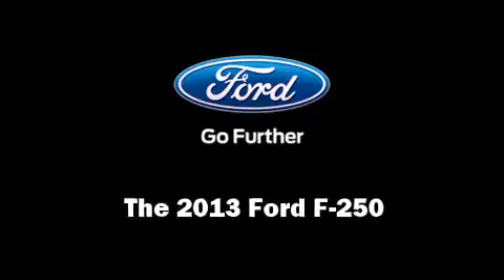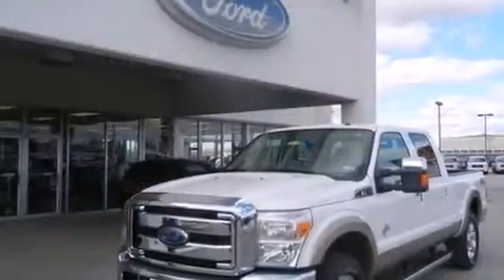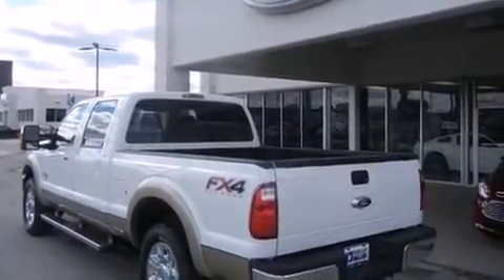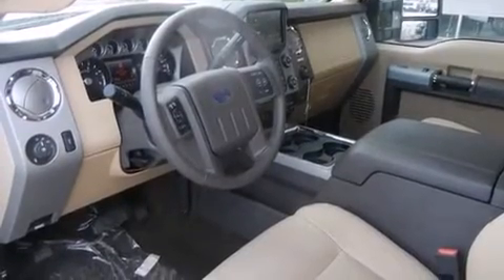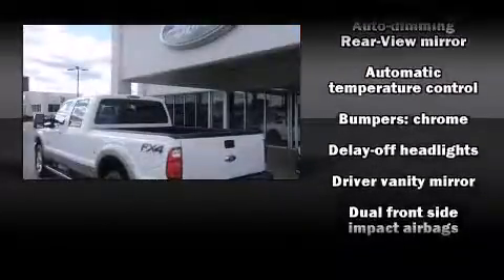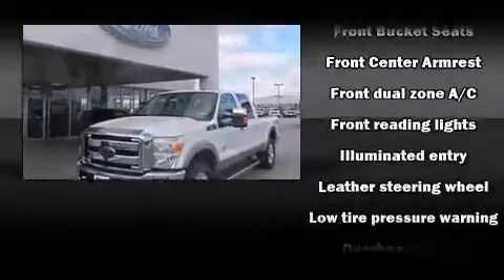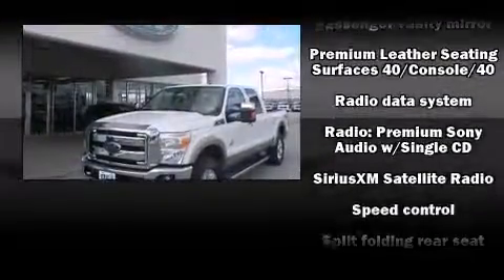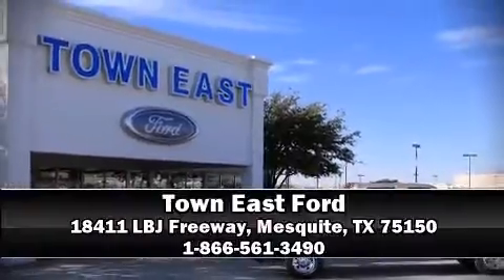2013 Ford F-250 LARIAT in Mesquite, TX 75150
You're going to love the 2013 Ford F-250. It features four-wheel drive capabilities, a durable automatic transmission, and a powerful 8 cylinder engine. A wealth of standard features means that you no longer have to sacrifice. Like leather upholstery, a power seat, front dual-zone air conditioning, turn signal indicator mirrors, power windows, adjustable pedals, a trailer hitch, and a split folding rear seat. You and your passengers will enjoy the stereo system, which includes a CD player with MP3 capability, steering wheel mounted audio controls, and 10 speakers, providing excellent sound throughout the cabin. With side curtain airbags supplementing the rest of the safety network, you can be assured that you and your passengers will experience top-tier protection. Our sales reps are extremely helpful & knowledgeable. They'll work with you to find the right vehicle at a price you can afford. Come on in and take a test drive!